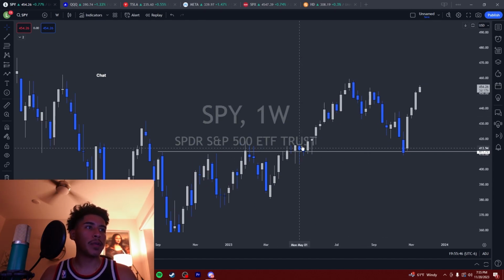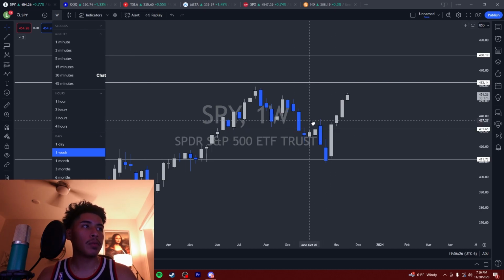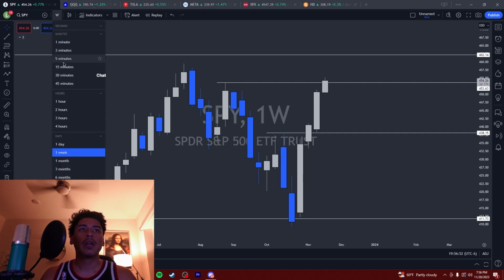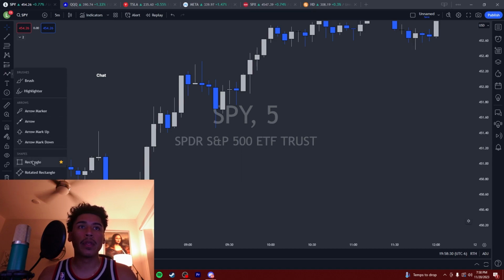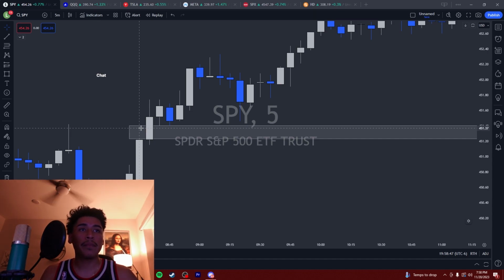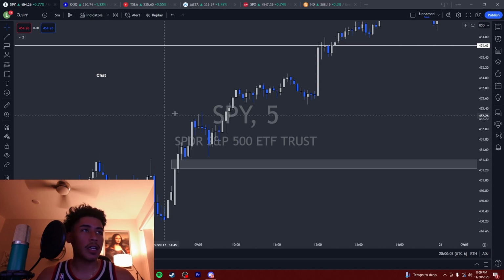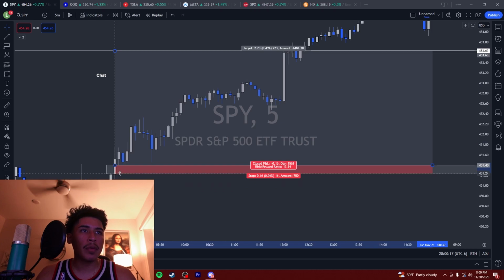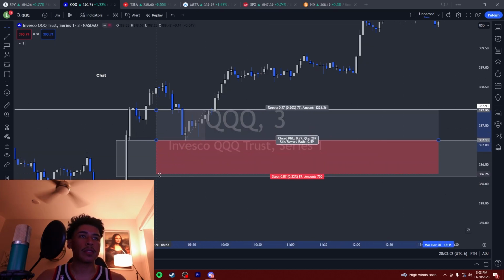NEW UPDATED DCRYPT STRATEGY!